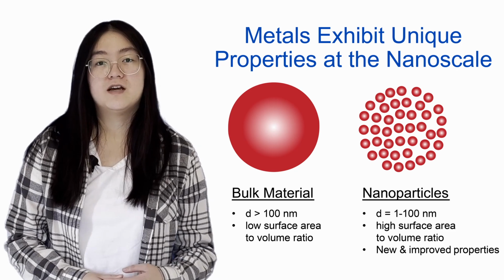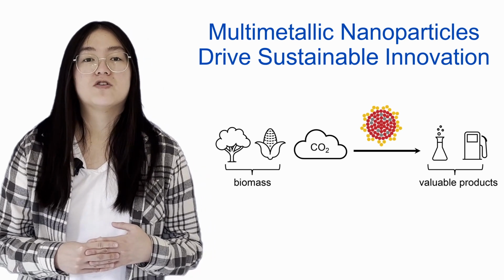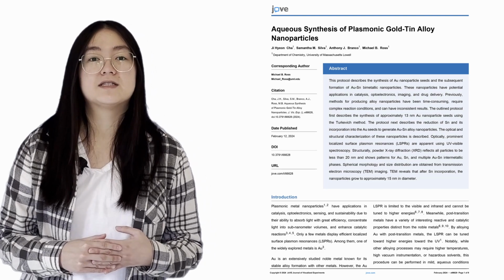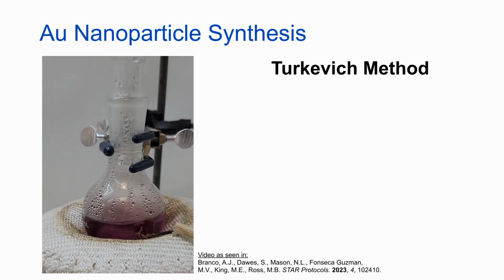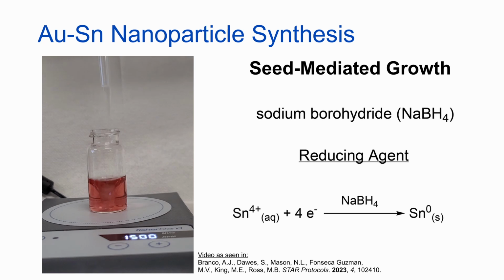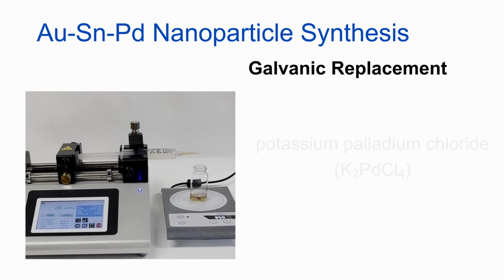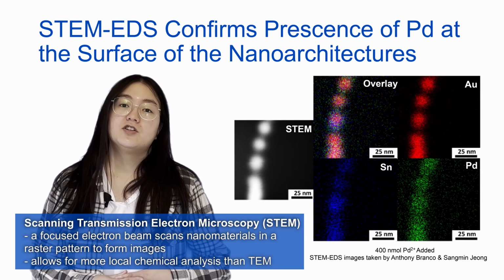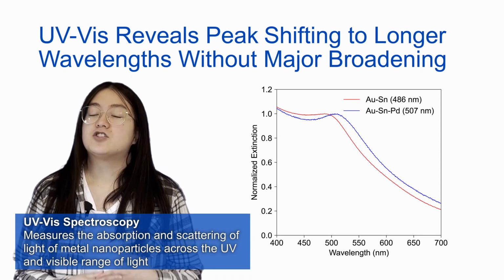KCS, Undergraduate, Dawes, Sarah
Title: Designing Multimetallic Core-Satellite Nanoarchitectures by Galvanic Exchange

Student/Team Info: Sarah Dawes

Faculty/Staff Advisor: Michael Ross

Abstract: Multimetallic nanoparticles display exceptional properties transcending those of their monometallic counterparts due to the synergistic interactions between metals at the nanoscale. There is a widespread search for new alloy nanomaterials that leverage their efficient light absorption and improved reactivity for sustainable innovation including renewable energy production, environmental remediation, and carbon dioxide recycling. Galvanic replacement is a spontaneous redox process that stands as a powerful approach in designing this next generation of multimetallic nanostructures. Through controlled redox reactions, metal nanoparticle templates undergo selective metal replacement which enables a high level of control over nanoparticle size, composition, and morphology. By fine-tuning these features, the physiochemical properties of the nanoparticles can be tailored to address specific sustainability challenges. This talk describes the galvanic replacement-mediated synthesis of a novel trimetallic nanoarchitecture consisting of a bimetallic gold-tin spherical core decorated with palladium at the surface. In this synthesis, gold-tin alloy nanoparticles undergo gradual titration with palladium(II) ions leading to the spontaneous oxidation and replacement of tin with palladium metal at the surface. Various structural, morphological, and optical characterization techniques were employed to study the evolution of the resulting core-satellite nanoarchitectures. Broadly, the insights gained from observing the galvanic replacement of a bimetallic template offer valuable guidance for the rational design of novel alloy nanoparticles featuring more complex metal combinations and morphologies.